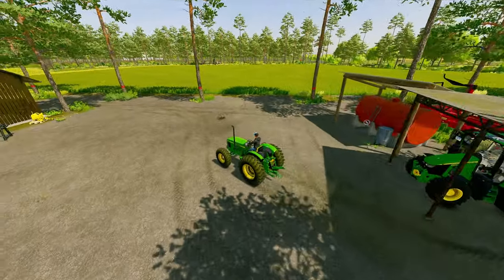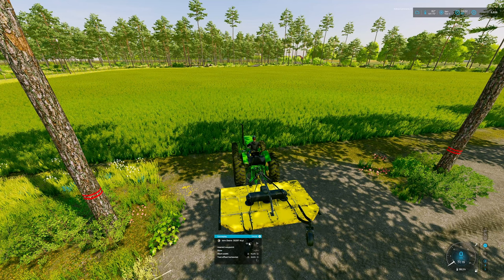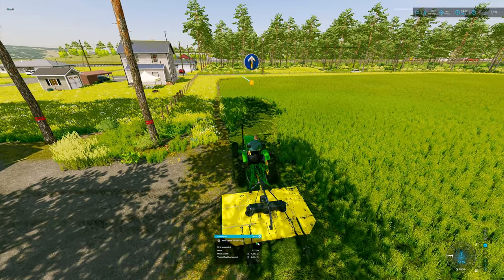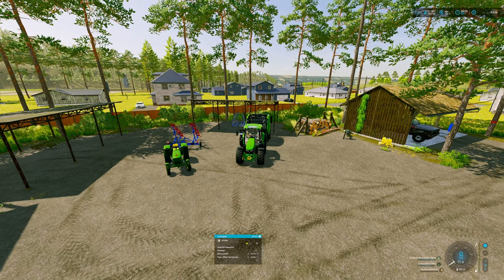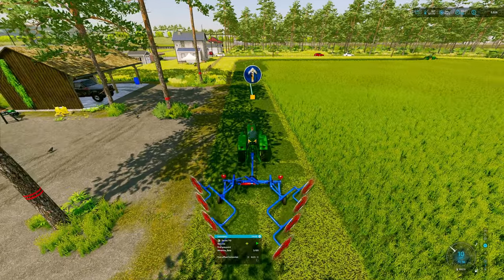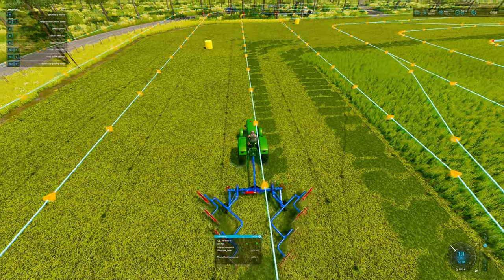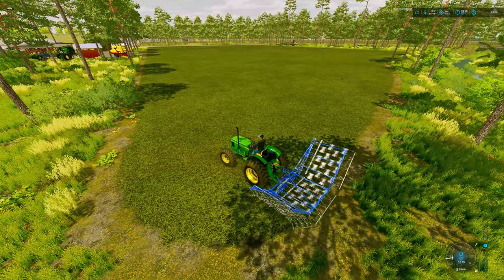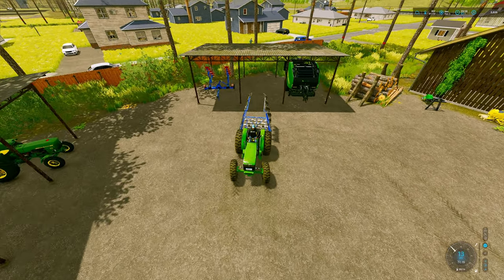All 3 at once! | Hillibee Creek | Episode 17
In this one I utilize the fact that I now have 3 tractors and get them all to work the field at once while we watch from overhead!

Happy Farming!

Mods used in this series:

Gameplay Mods:

-Info Message HUD

-Cultivator Field Creator

-Guidance Steering

-Trailer Axle Blocker

-Store Deliveries

-Real Dirt

-Real Mower

-3rd Person

-Paint and Terraform Anywhere

-Precision Hands

-LumberJack

-CoursePlay

-Reduce Engine Braking Force

-Exhaust Extension

-Enhanced Loan System

-Color Grading Editor

-Construction Screen Zoom

-Extended Game Infodisplay

-Show Fill Level Name

-Repair Place

-Critters

-Free Fences And Bushes

-HUD Toggle

-Player Position Saver

-Free Landscaping Tools

-Better Time Scale

Equipment:

-Brush Hog

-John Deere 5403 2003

-FarmCon22 - John Deere 710

-John Deere 6M Series

-Lizard 44202/5557

-Fliegl Timber-Runner Z Crane Pack

-Husqvarna S2800

-TLX 1982 Special

-Lizard U7XX

-Guttler Mayor

-Gorenc Graser 600

-John Deere B 12ft Grain Drill

-GVS 6u

-QuickBale

Buildings:

-Shed Package

-Fieldshelter

-Small Farm Pack